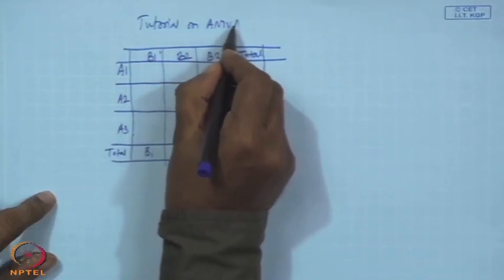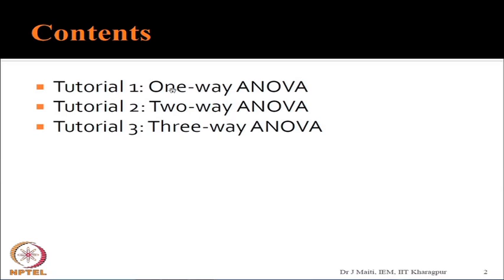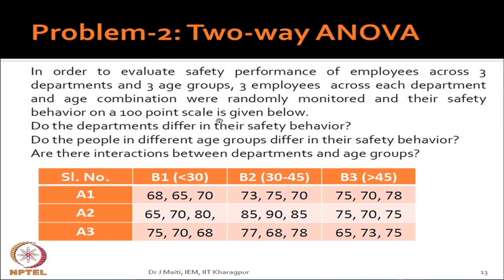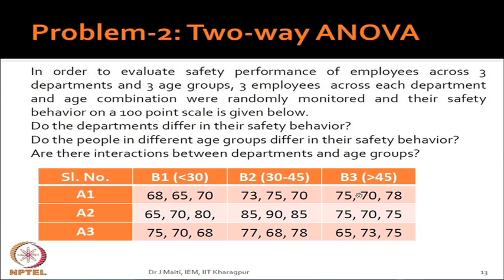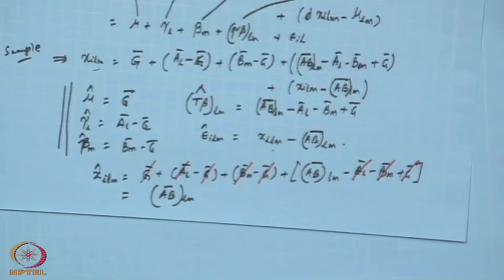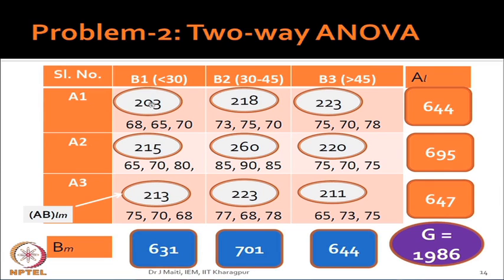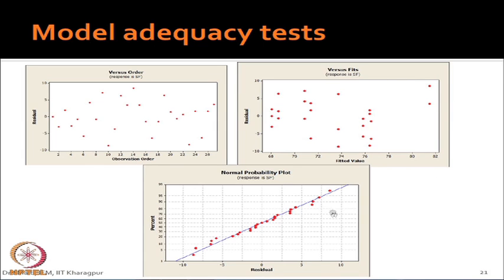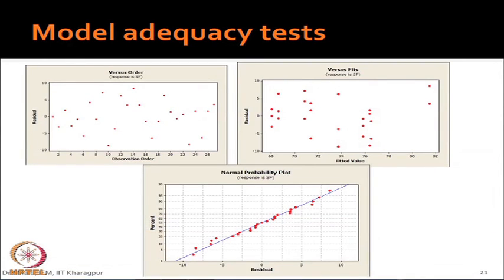Mod-01 Lec-19 Tutorial ANOVA (Contd.)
Applied Multivariate Statistical Modeling by Dr J Maiti,Department of Management, IIT Kharagpur.For more details on NPTEL